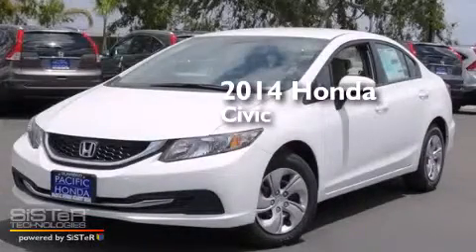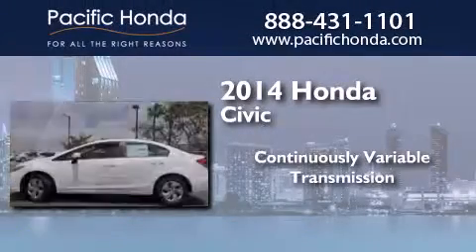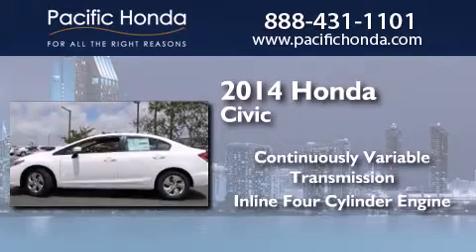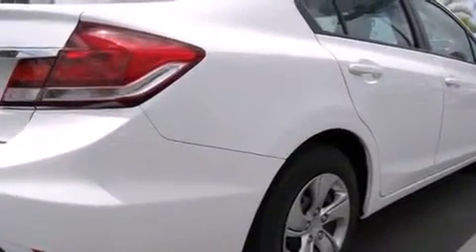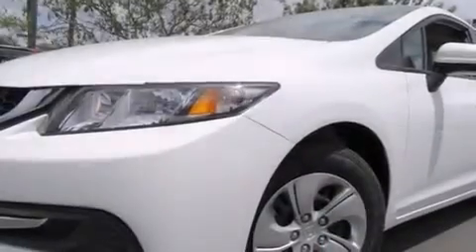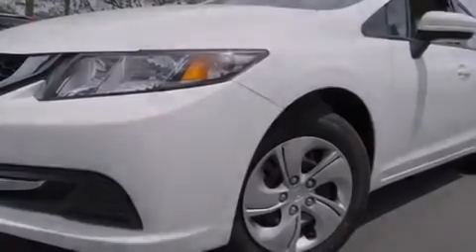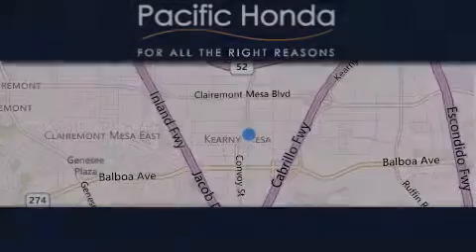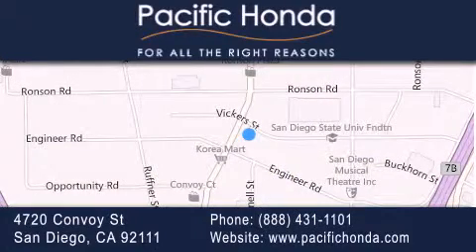2014 Honda Civic San Diego CA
We have been honored to serve the San Diego CA area , we promise that your experience at our dealership will exceed your expectations ! Year : 2014 Make : Honda Model : Civic Engine : 1.8L 4 cyls Trans . : CVT (Continuously Variable) Exterior : White Miles : 10 Stock : 142019 Pacific Honda 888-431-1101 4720 Convoy Street San Diego , CA 92111